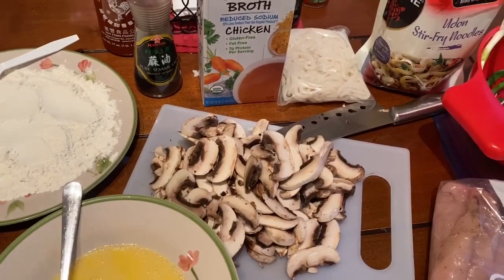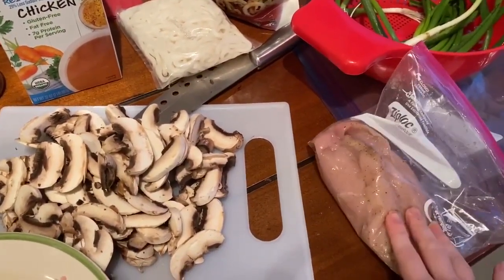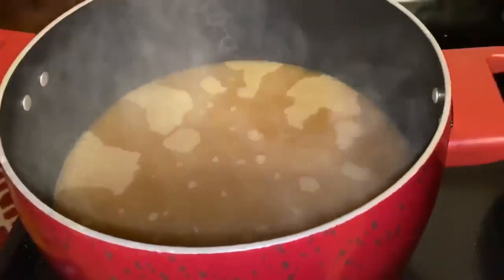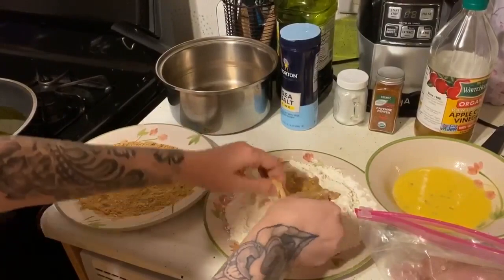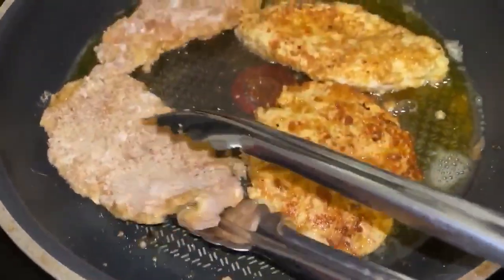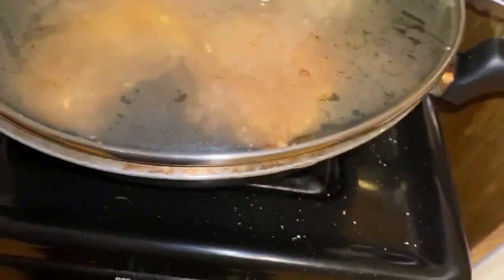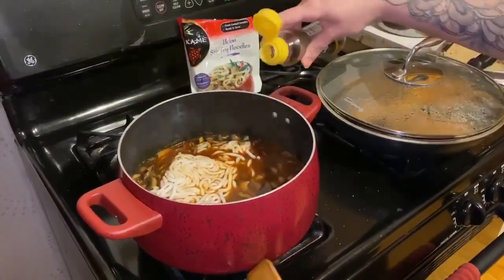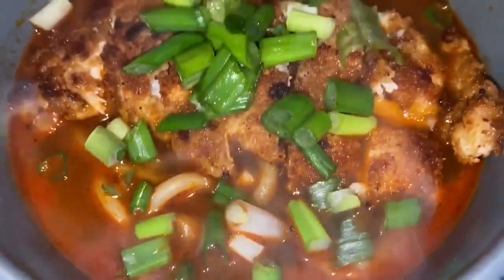HOW TO MAKE KATSU CHICKEN with UDON SOUP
We hope you enjoy our first Cooking With Claudia video. Let us know if you would like to see more videos of us cooking and what you would like for us to cook.

Turn on your post notifications so you will be notified when we upload our next video.

by Infraction

Amy's Snapchat:
amycamarillo21

Claudia's Snapchat:
cdragomir